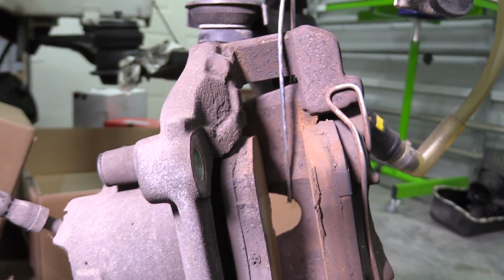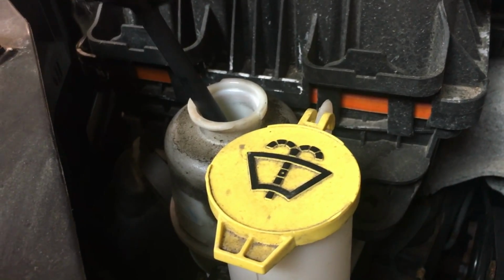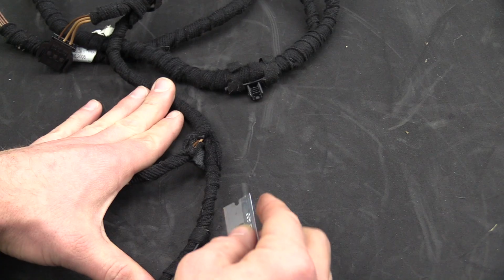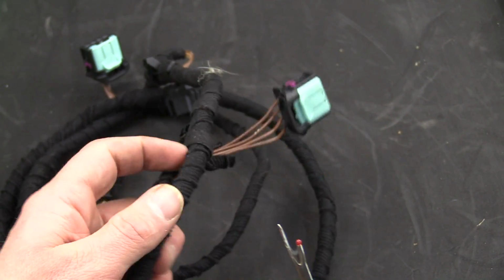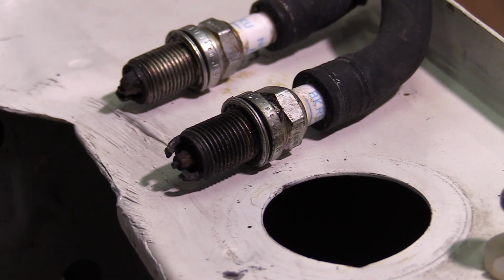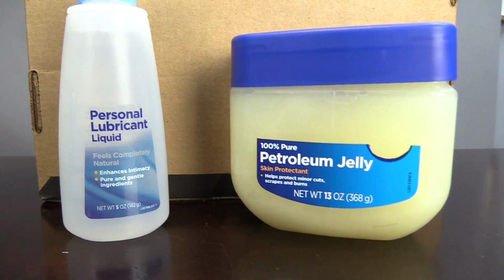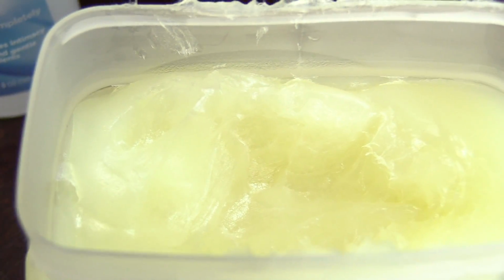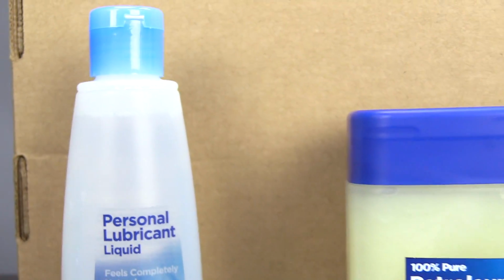5 MORE Odd Things Mechanics Use To Fix Cars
This is a follow up from a "5 odd things mechanics use" video I did a while back. Some of these are things I use all the time, some are YOUR DIY and Pro suggestions. Sometimes we use some odd things to fix cars!

Join me as we discuss:
Wire hangers (often free) ~
Turkey baster ~
Seam Ripper ~
   Old Car Parts ~ No link here you can get these anywhere!
Lubes ~